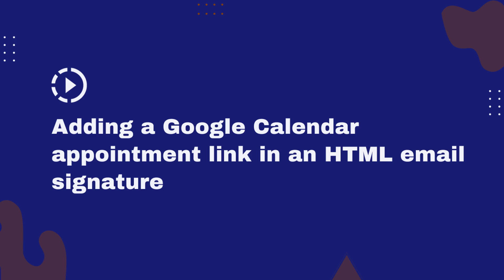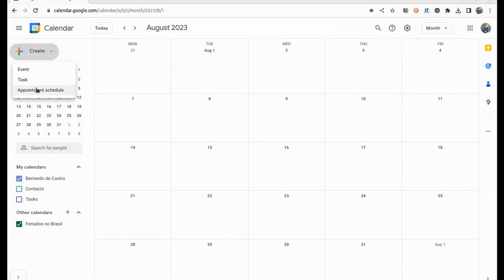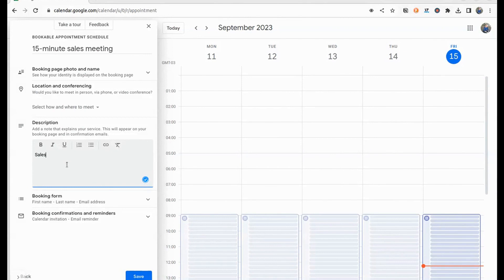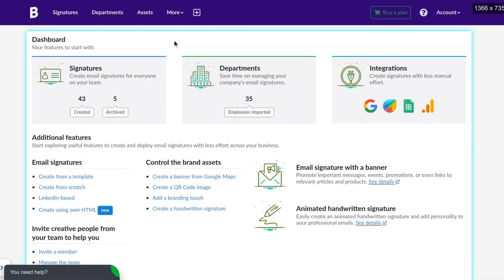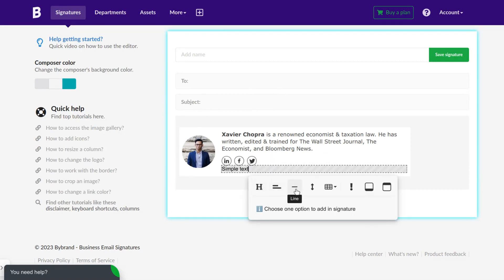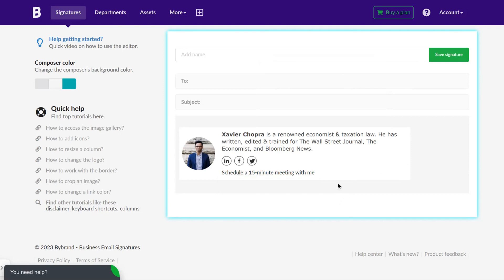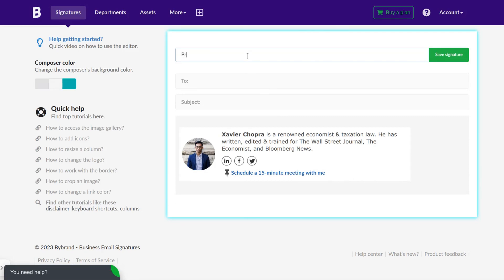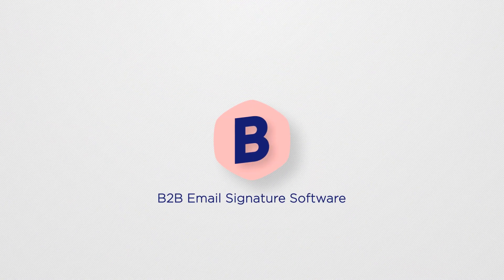How to add a Google Calendar appointment link in your email signature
In this tutorial, we'll show you how to add a googlecalendar appointment link to your email signature using the Bybrand editor. This helpful component to your HTML email signature allows clients or leads to book meetings directly, streamlining your workflow.